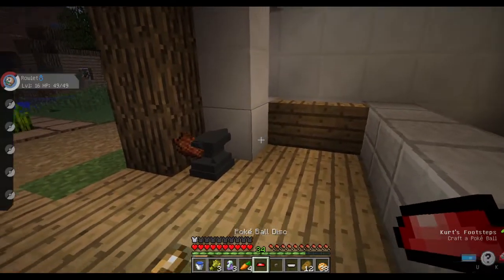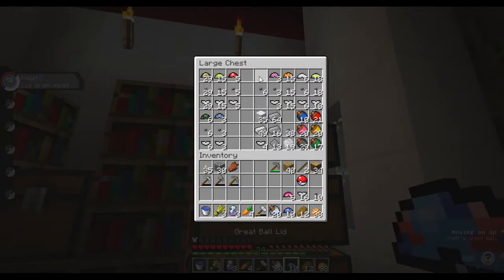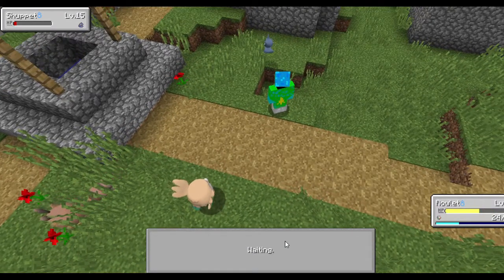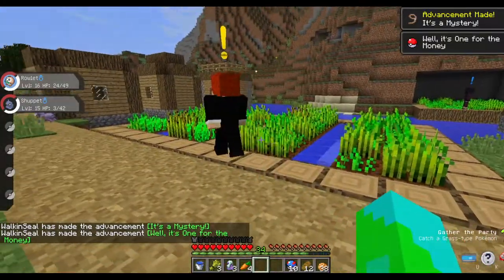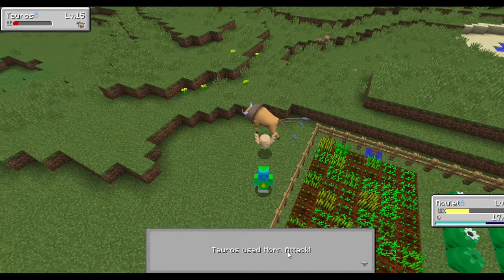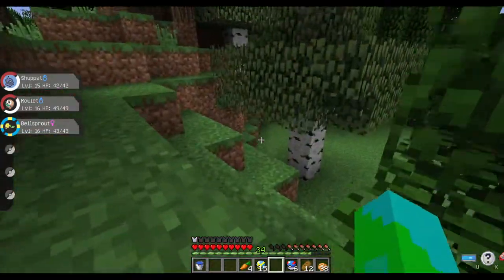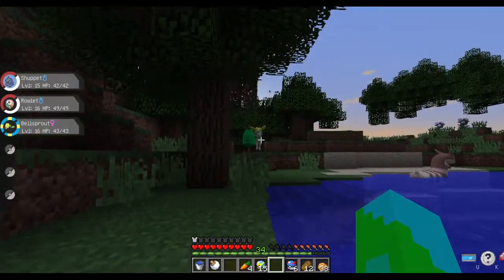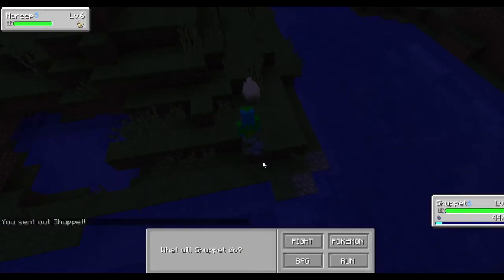"Catching Pokémon" - Solo Pixelmon #3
Join me as I catch Pokémon with a few pokeballs I made.